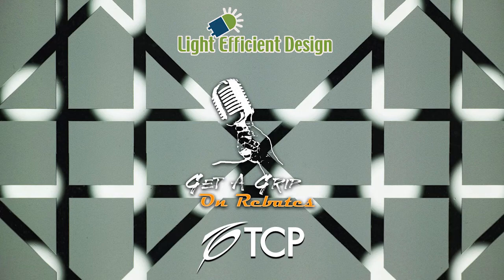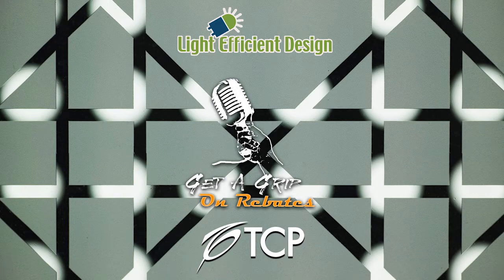Get A Grip On Rebates: Tunable Lighting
New for you: tunable lighting rebates. This is a big deal for distributors, since they won’t have to carry so many SKUs to cover all of the current rebates. Juan Carlos Blacker and John Arthur Wilson talk about how this will move lighting and electrical distributors into the future.